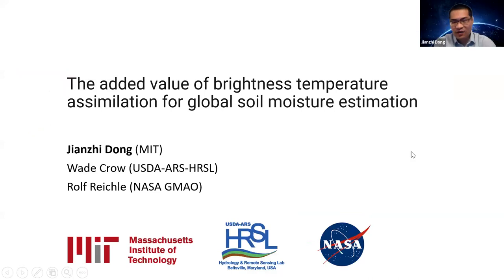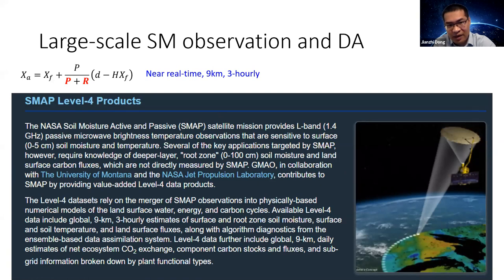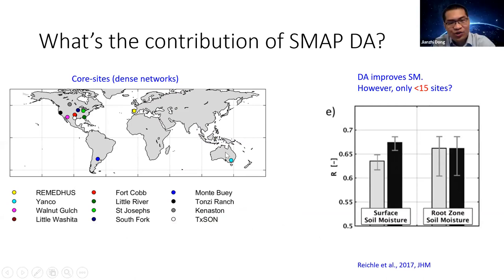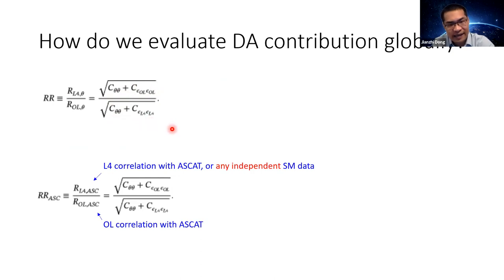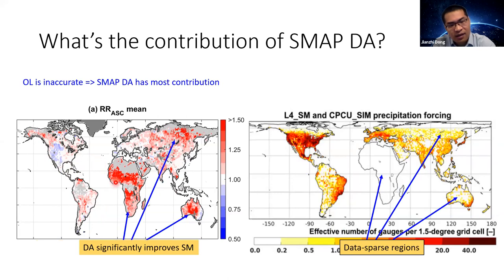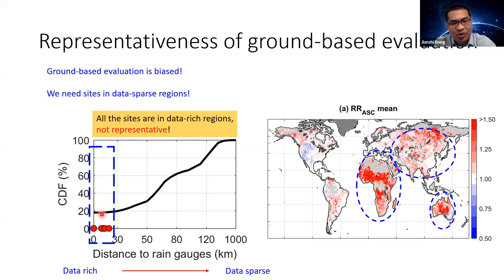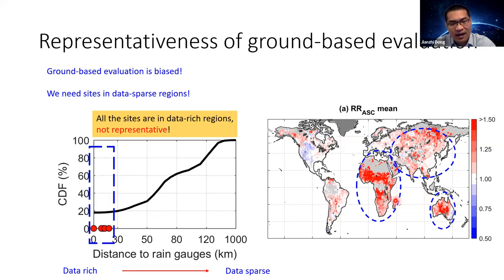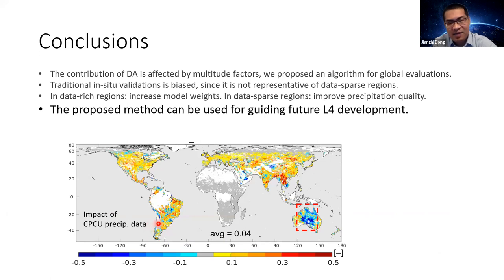The added value of brightness temperature assimilation for global soil moisture estimation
Topics: Emerging techniques in land data assimilation

Jianzhi Dong (MIT) - The added value of brightness temperature assimilation for global soil moisture estimation